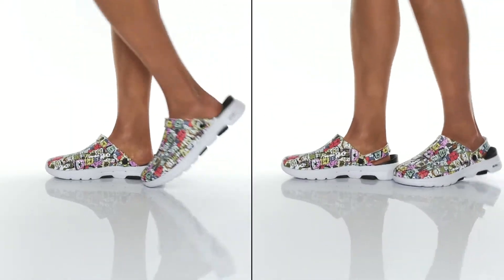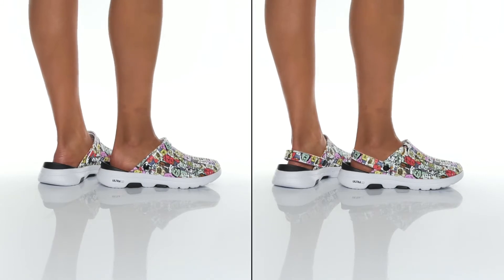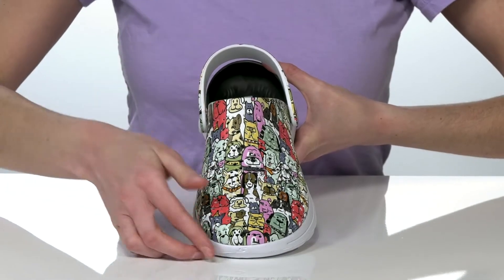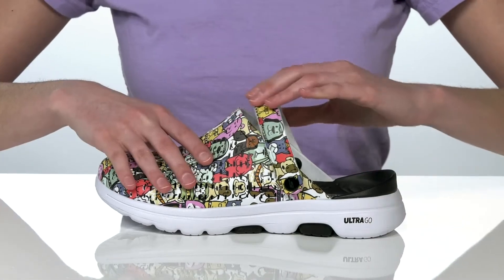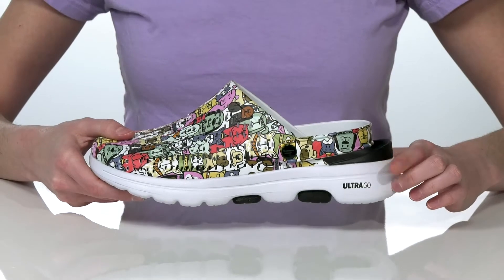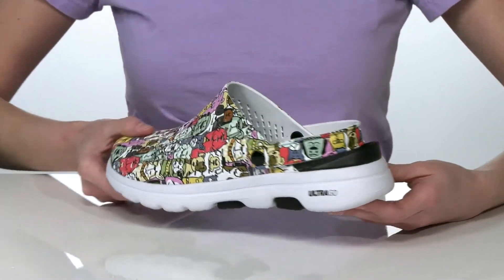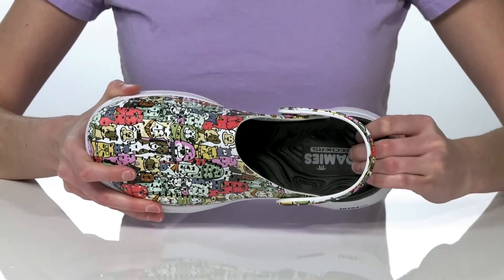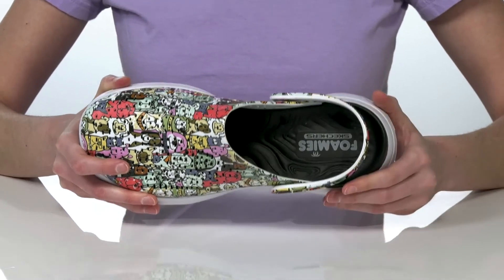SKECHERS Cali Gear Cali Gear Go Walk 5 - Dog Lover SKU: 9500568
Take a walk in comfort wearing the SKECHERS&reg; Cali Gear Cali Gear Go Walk 5 - Dog Lover.
Sculpted EVA foam upper.
Slip-on construction with slingback strap.
Contoured insole.
Lightweight, responsive ULTRA GO&reg; cushioning.
Allover 'Rovers Rally' cartoon dog print.
Water friendly design and machine washable.
Durable dual-density traction outsole for stability.
Imported.